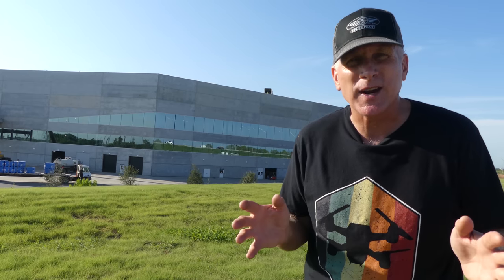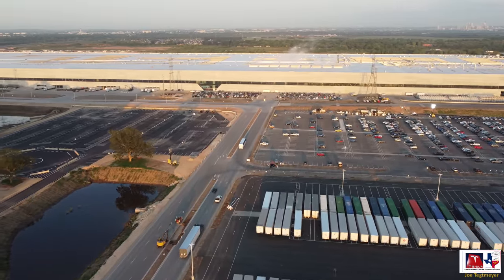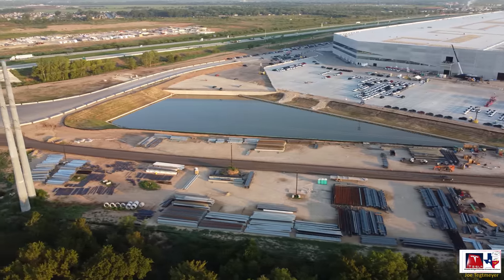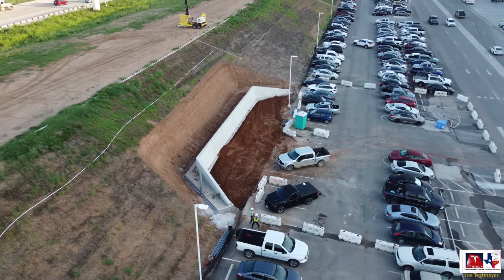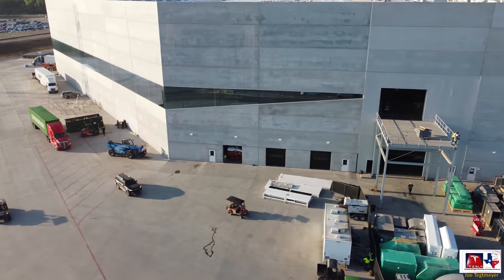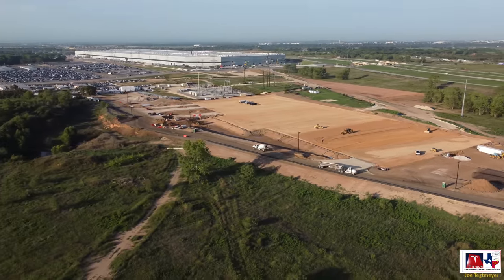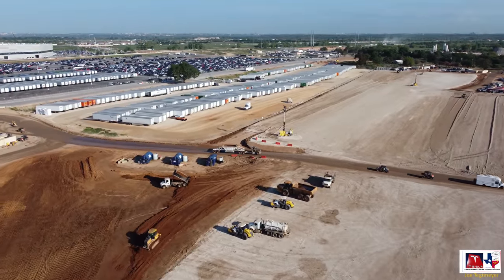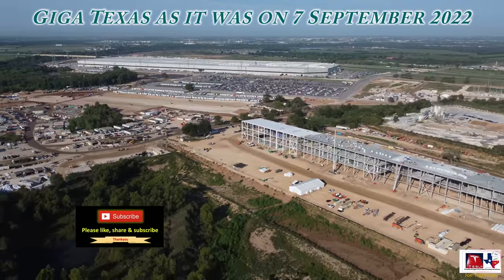Tesla Gigafactory Texas 7 September 2022 Cyber Truck & Model Y Factory Construction Update (07:35AM)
Gigafactory Texas on 7 September 2022! This is where the Cyber Truck and Model Y will be built!

Gorgeous sunrise over Giga Texas today, revealing another very busy day at the site! Earthwork seems to be the theme of the day, with several locations getting extensive work.

Timestamps:
Drone flight overview with discussion & illustration: 0:06 to 1:58
Drone flight footage & infographics: 2:25 to 25:22

First up is the east material staging location and Warehouse on Wheels Yard. Here we see crews expanding the cleared area with grade improvements and now gravel mixture. The area seems to be encroaching onto the current temporary Warehouse on Wheels location, and as a result, more and more trailers are being moved to other locations around the site to clear space.  My guess is that we’ll see all the trailers relocated soon and this entire area merge into one much larger Yard, and then get paved.

The second area getting a lot of earthwork today is the north electrical substation construction site. The main graded area is getting more fill and/or top dirt applied to further raise and level out the site ahead of the start of construction on the main electrical systems. Also, more storm water pipe is being installed at the water detention pond, extending to the south and now easterly directions!

The third main area with a lot of earthwork today is north of the battery cathode plant, where we see dirt excavation and two types of trucks taking the dirt to two different locations. The first location is the east material staging location and the second, more interesting location is north, filling in the ponds near this large and growing area. In my previous (5 September) video, we discuss what may be happening here, and what is for sure, is the progress is picking up and the area is growing wider rapidly.

A few other interesting developments featured in the video include the expanded west main entrance and architectural “wall” section added on the berm just opposite the main doors and stairs. We also see the apron area getting more plumbing and preparations to complete the concrete replacement here. Concrete is now 2/3 completed in this location.

Roof top solar panel expansion work continues in-between the “T” and “E” of TESLA, now adding more mounts to the last of the unfinished sections west of the centerline of the roof. More work on the bottom portion of the “E” is also apparent.

A huge delivery of ice was made tot eh 4680 battery production section of the factory … a whole semi-truck worth, stacked two large containers high.  I’m not certain why Giga Texas needs such a large amount of ice, but it may be related to 4680 production or perhaps HVAC reasons as some of the system is still not operational.

Finally, we see light poles being installed on the east parking lot now, particularly the southeast corner where the new car transport section is located and where WOW trailers are being temporarily stored while the WOW Yard is expanded further to the east.

Be sure to check out additional Texas Gigafactory footage on these channels:
@Jeff Roberts
@Brad Sloan